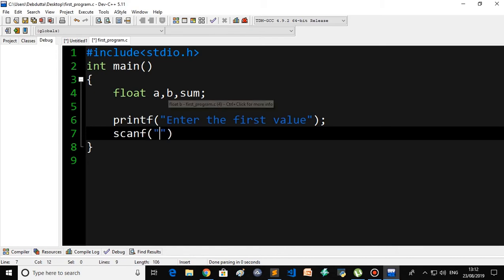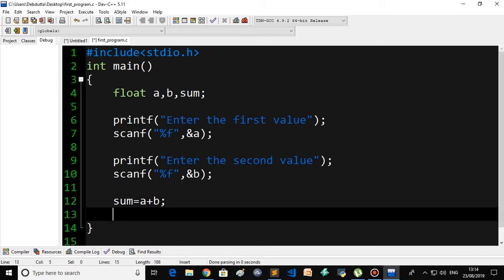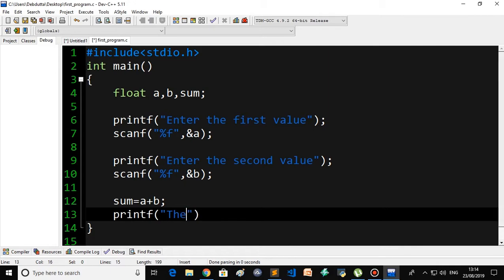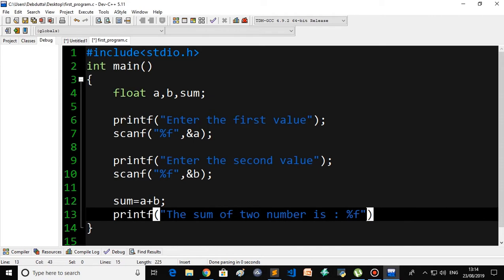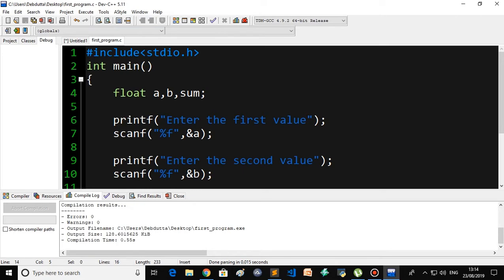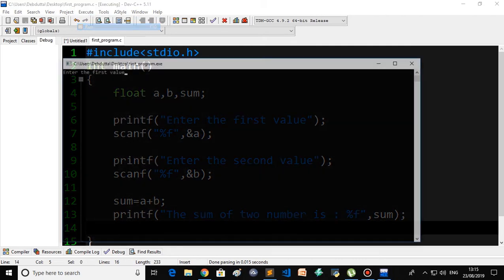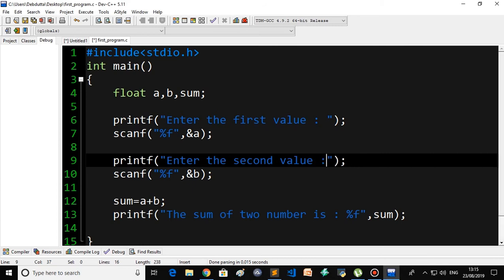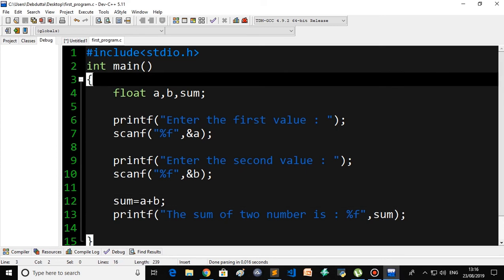C Programming Float Function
A variable declared to be of type float can be used for storing floating-point numbers (values containing decimal places). So a float function is used to assign any value with a decimal number and perform the following task.